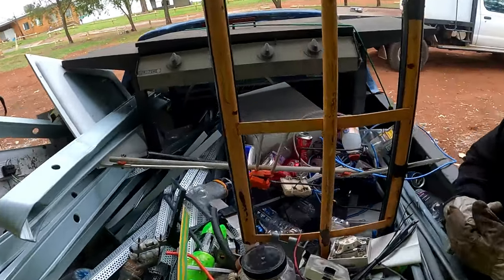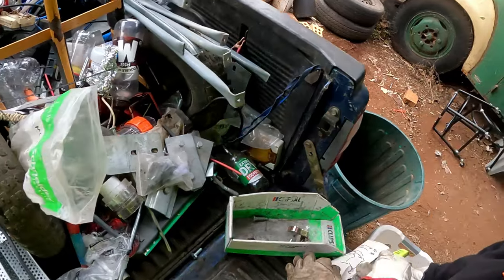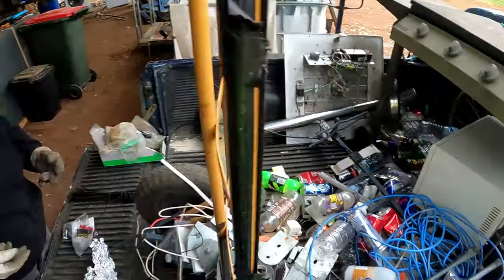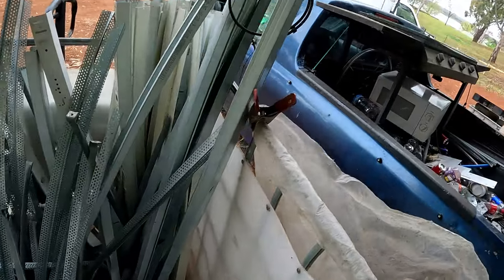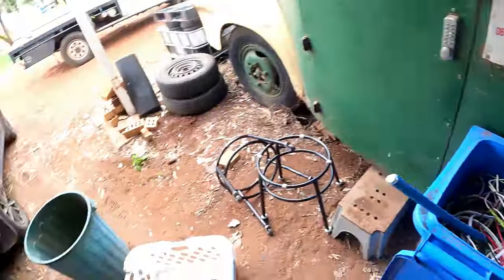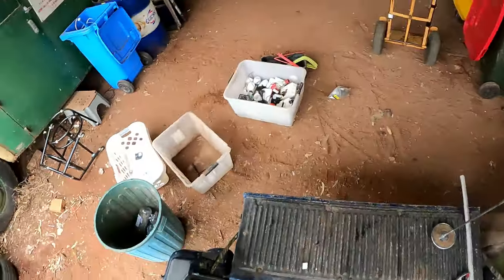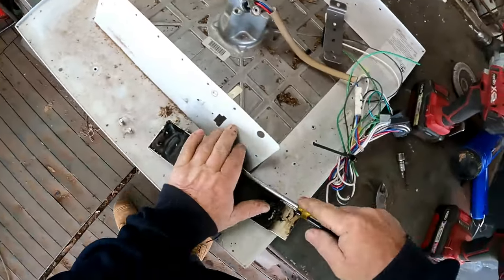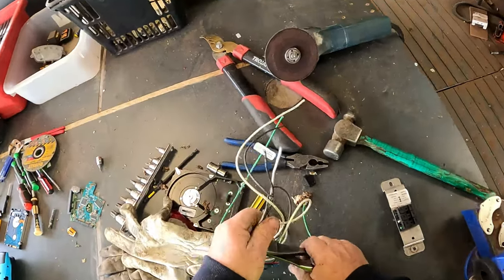Dumpster Diving Unloading The Ute And Filled That Up Pretty Well